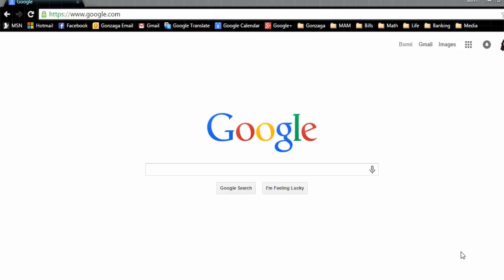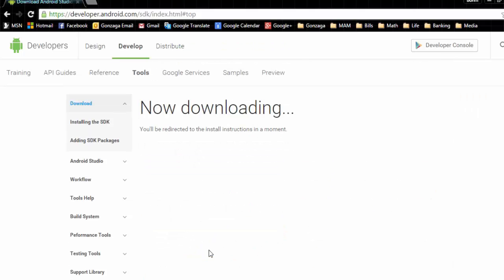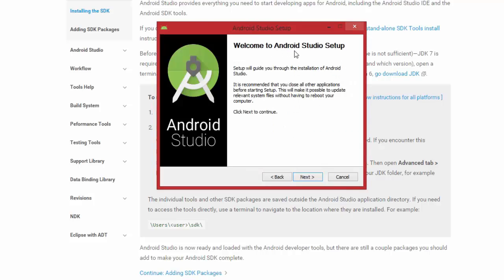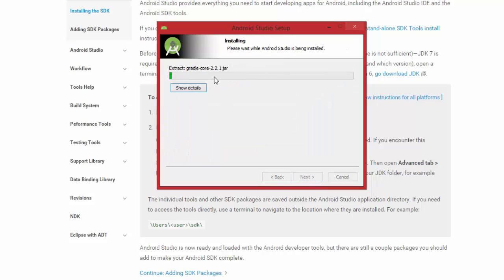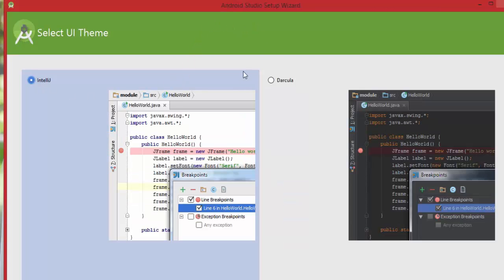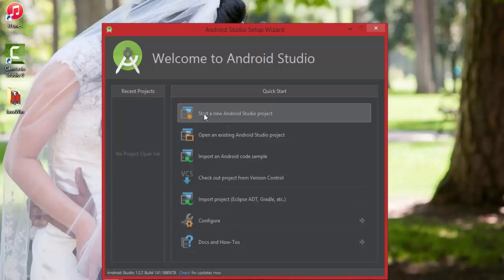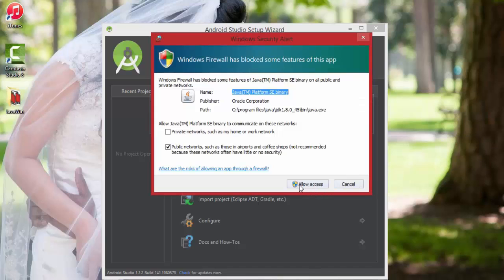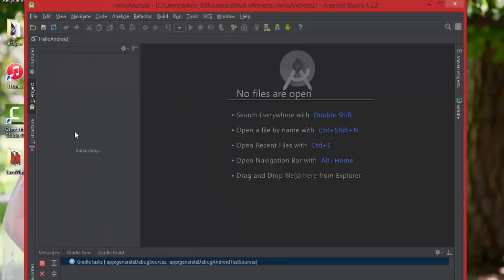Android App Development Tutorial #3 Install & Setting Android Studio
HI, OUR CHANNEL IS MOVE!